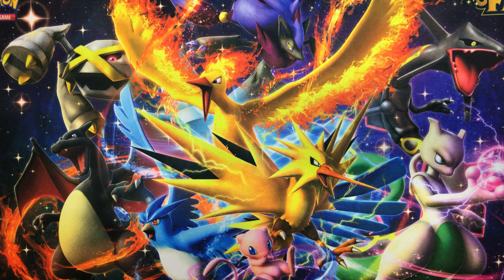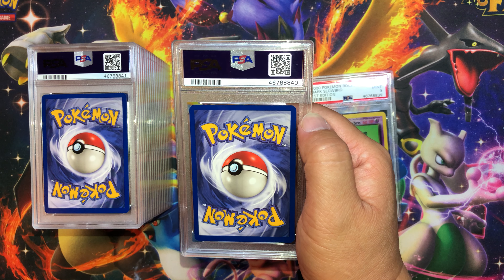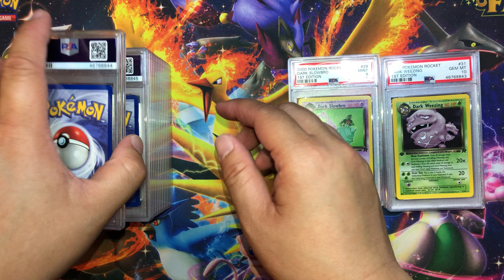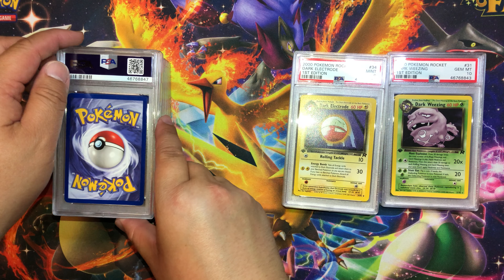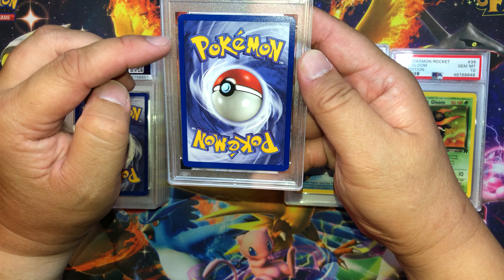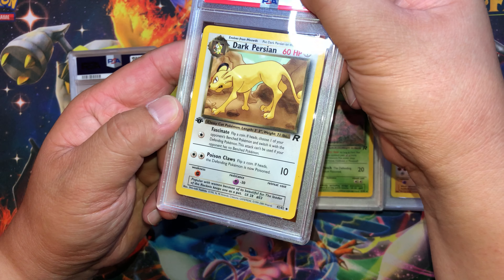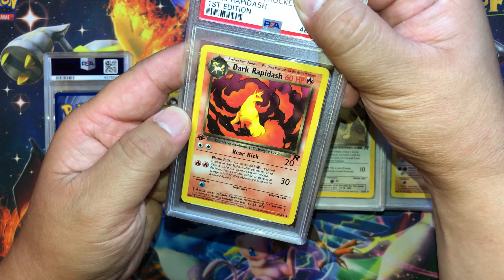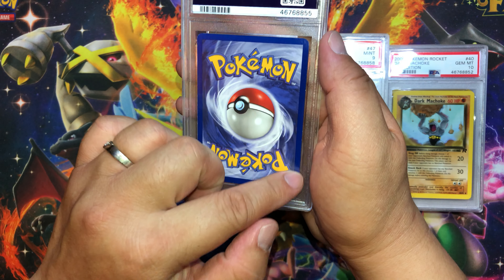230 More Pokémon PSA Cards Returned! More PSA 10s?! Box 3 of 12!!!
230 More Pokémon PSA Cards Returned! More PSA 10s?!  Box 3 of 12!!!

More PSA cards Returned!!! PSA 10s!!!

I have lots of collectibles and Pokémon cards from all of my international travels that I’d like to share with you all, too!

Check it out! eBay Store

Contact Spencer!